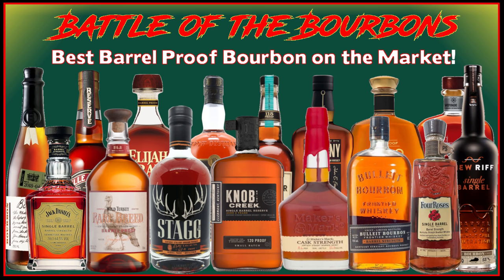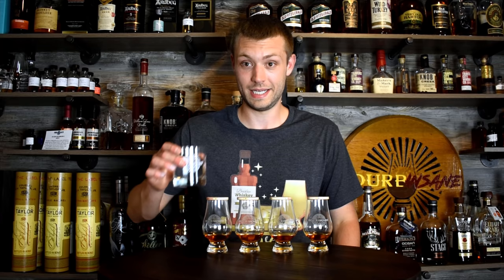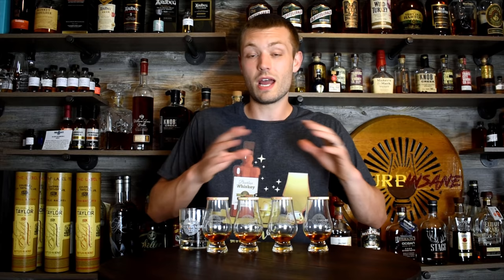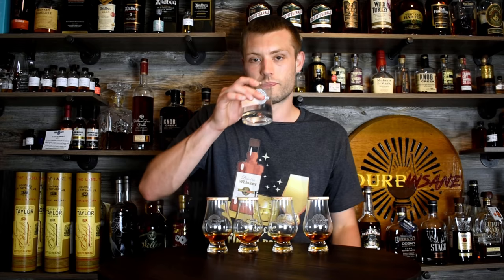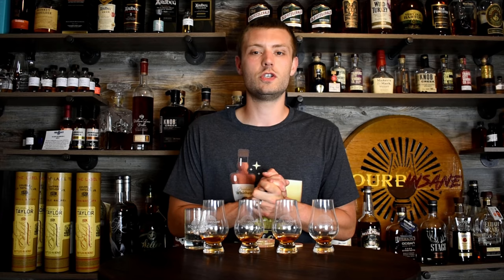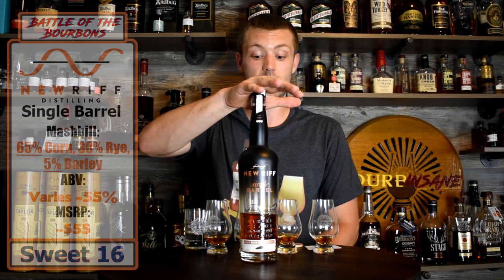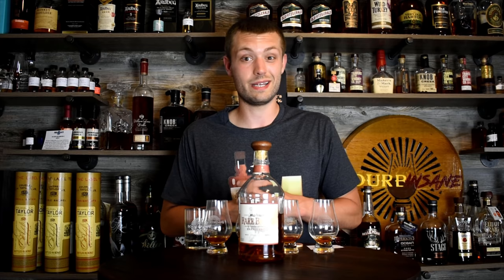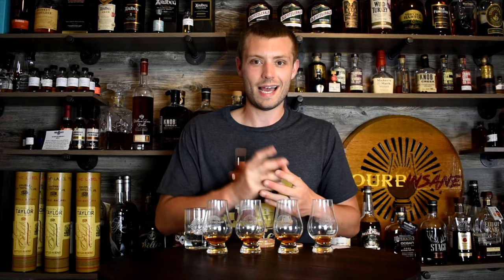Best Barrel Proof Bourbon on the Market Blind Tasting #4! - Battle of the Bourbons (Sweet 16 Round)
Join me for Episode #4 in our brand new series "Battle of the Bourbons," where we are putting 16 Barrel Proof Bourbons head to head and blind to determine the best whiskey on the market! This will be a 7 episode series bracket style in honor of the fallen march madness tournament. My top 2 blind selections will advance to the next round. Be sure to watch the entire series, as you don't want to miss who will be moving on to the next round!

New Weekly Written and Video Whiskey Reviews and Live Streams on Tuesday, Friday and Saturday!